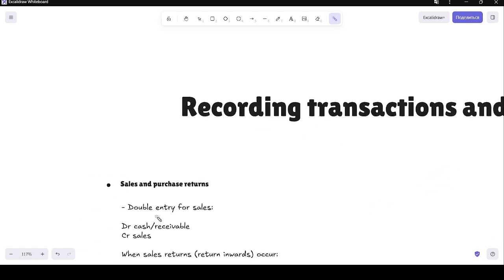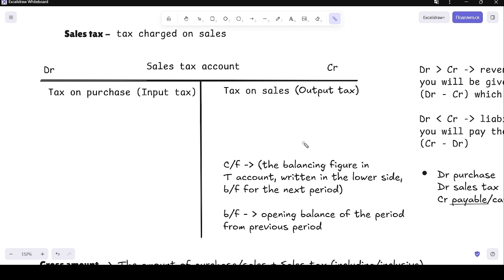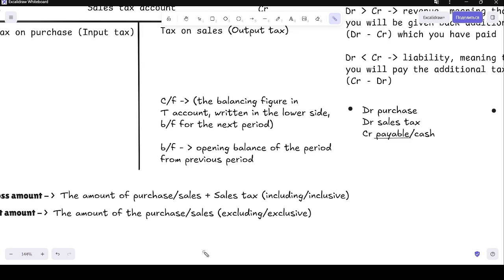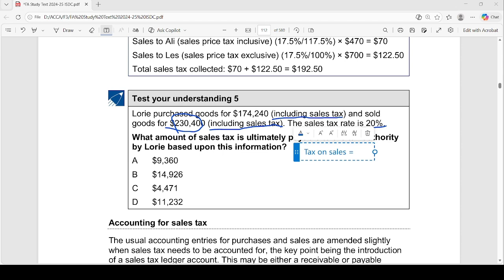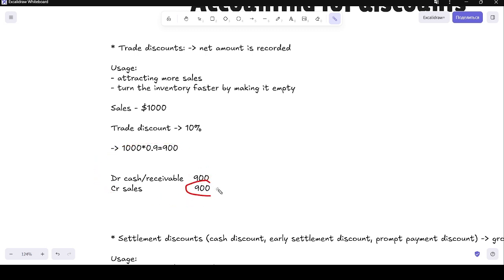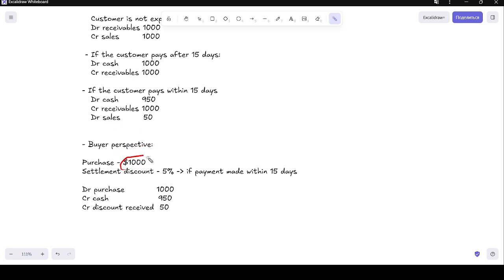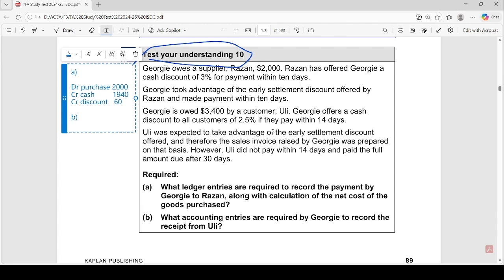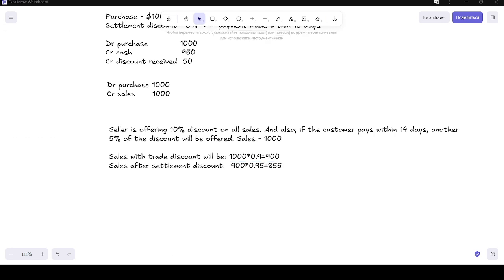Financial accounting Lesson 3 by 92 FA taker: Recording transactions and events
In this video, 92 FA taker in ACCA explains you how to record transactions and events: This video will cover the topics:
- Sales and purchase returns
- Sales tax
- Discounts (Settlement discounts and trade discounts)